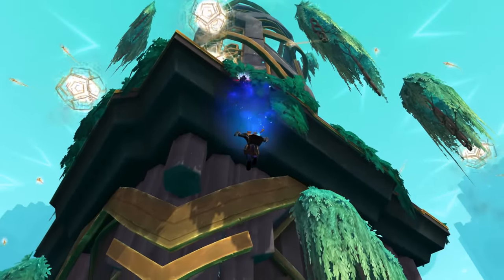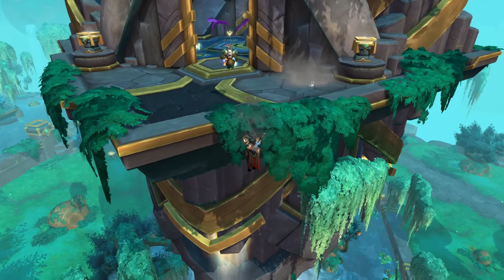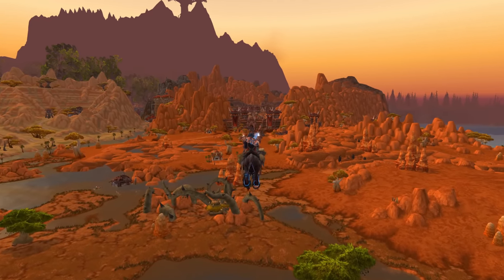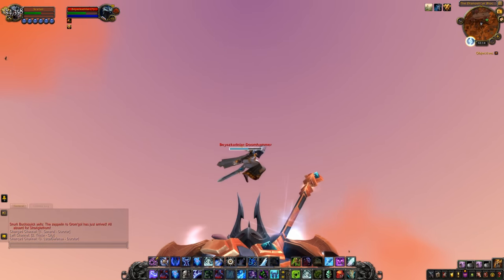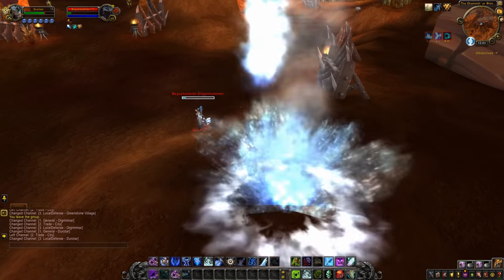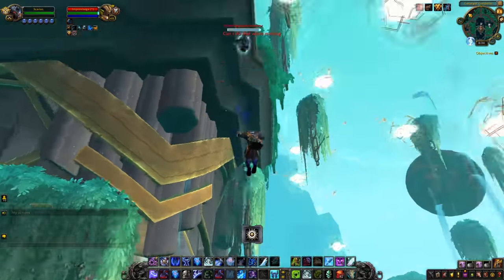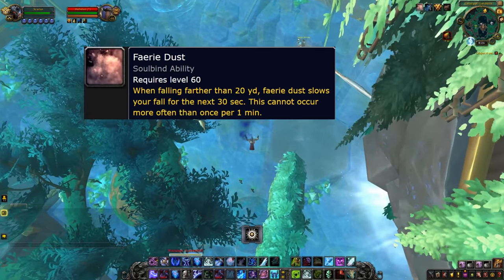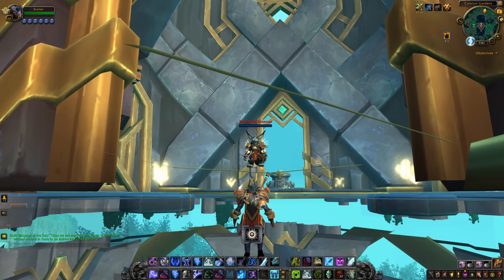Death Grip One Shot, WoW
- My twitter best place to get updates about videos and hints about secret stuff.

The macro:
/cast death grip
/cast strangulate

A mostly dumb video about how to use a Death Knight's death grip to pull enemy players into mid-air and then drop them on the ground, dead. Using a simple macro to prevent spellcasting and the ability to use spells with a cast-time when dismounting we can send players to their deaths most of the time we use this one-shot technique.